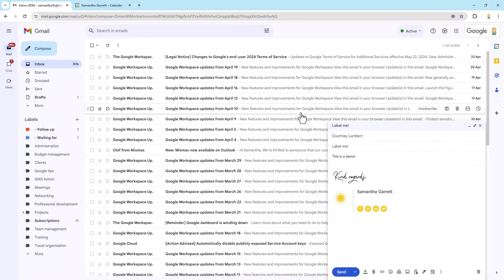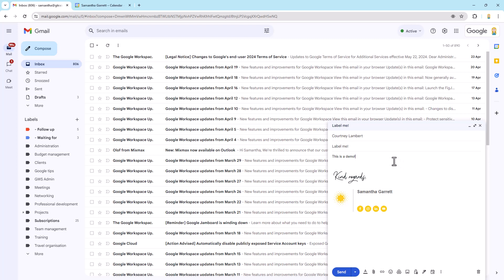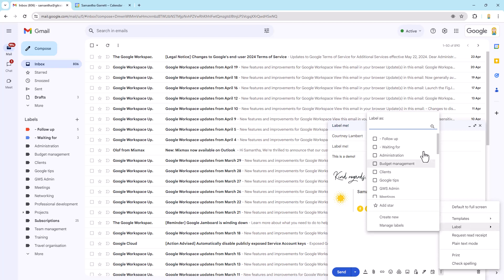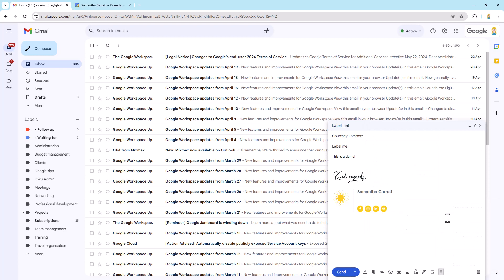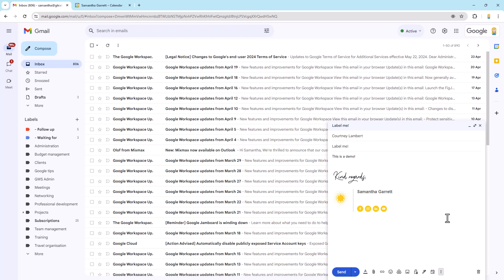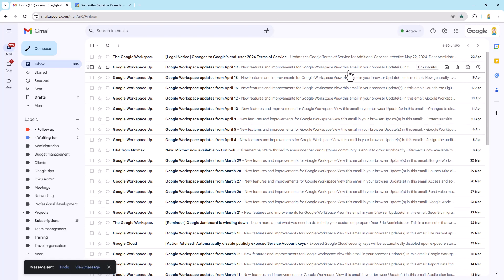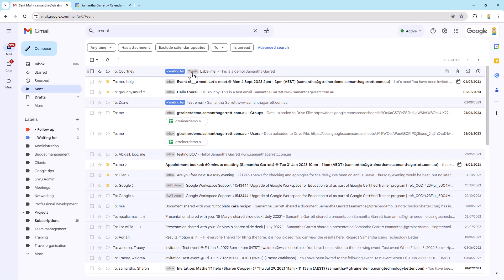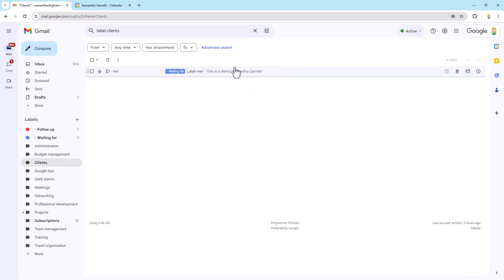How to label sent emails in Gmail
Learn how to apply a label to an email at the same time as you send it!